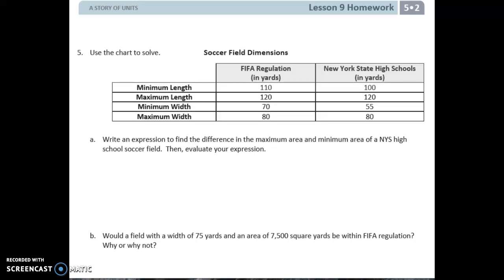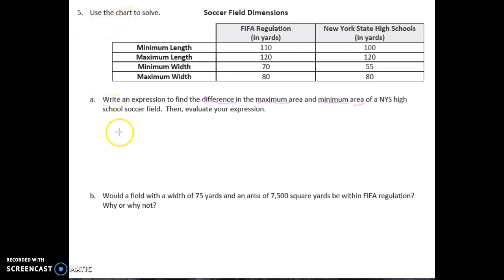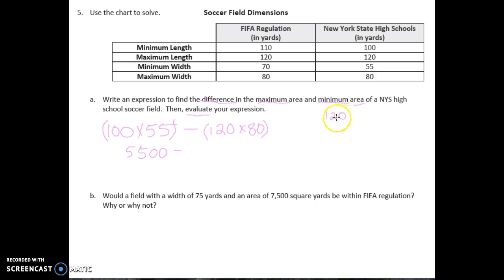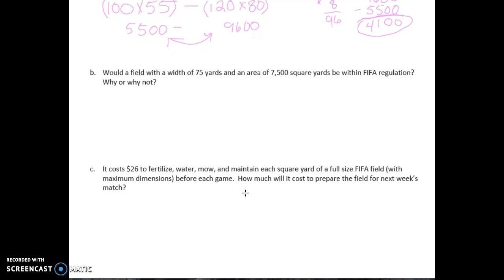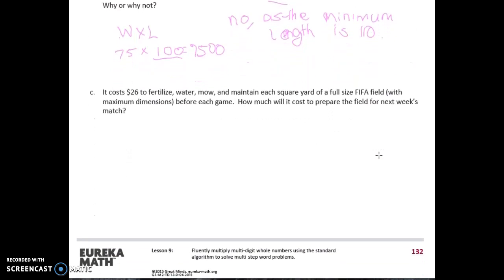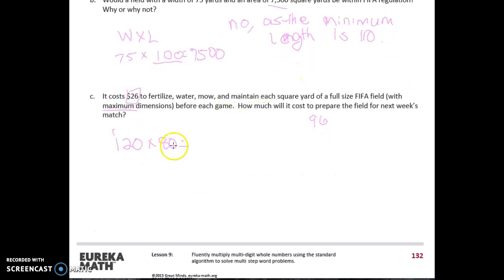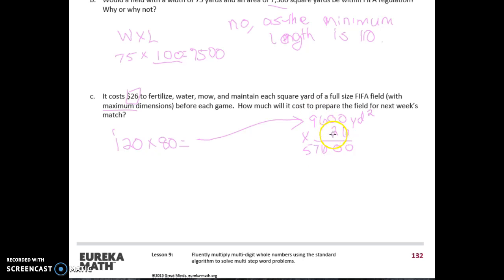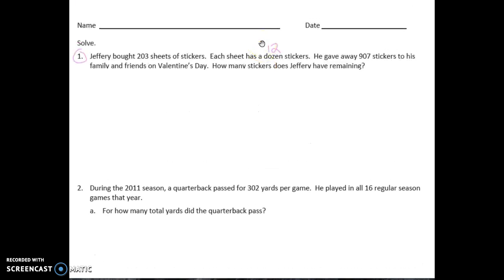5th Lesson 9, Module 2